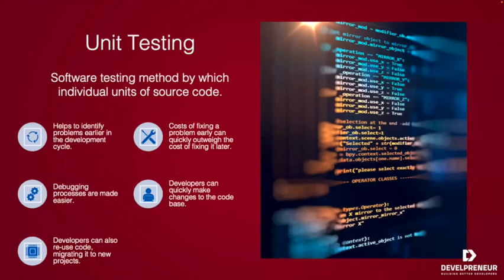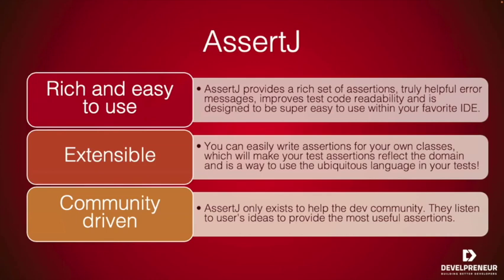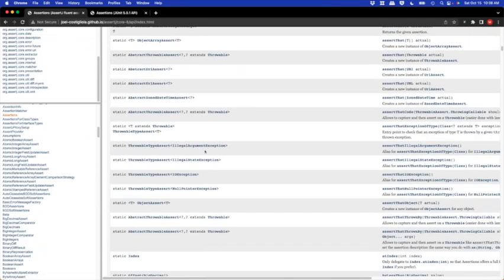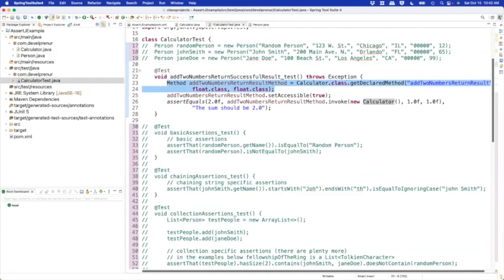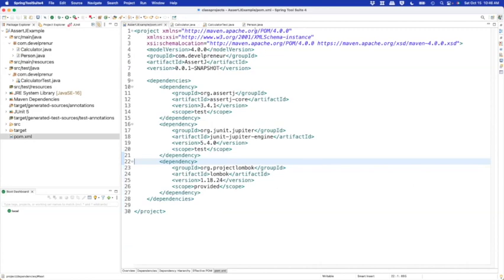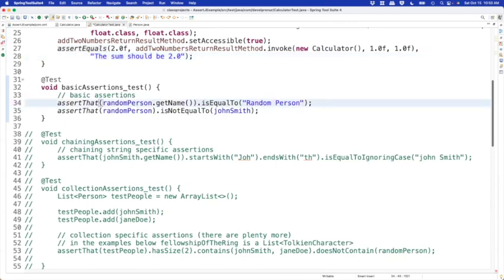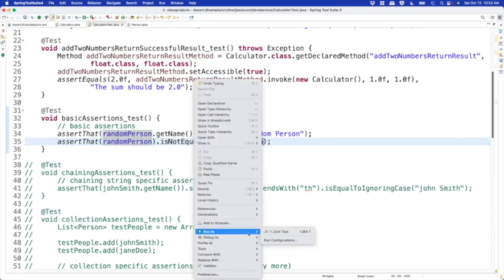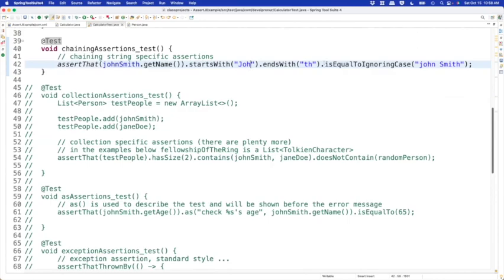AssertJ Part1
Welcome to another edition of Developreneur. Today we are going to be talking about AssertJ packages. AssertJ is a fluent assertion library in Java for unit testing. Therefore, instead of using the traditional JUnit Assert class, we will discuss this new library, AssertJ. Today we'll be looking at unit testing with Assert J. We'll briefly talk about the differences between assertions and why they're essential within unit testing. And then, we're going to go into a full HandsOn presentation using assert j methods and chaining within our unit testing.

Let's begin by talking about unit testing. Unit testing is software testing, where we test the individual units of our source code. Here we focus on testing particular methods or units of work, not the general application. We're not doing regression or integration testing on the different integration points or other applications. We want to focus on a specific unit of work, potentially a method in our code.

Why is unit testing necessary?

First, it helps us to identify problems early in the development cycle. Then it lets us quickly catch bugs or issues with our code changes at development time. So as we're writing the code, we can test the code and say, oops, our change broke something, or everything passed, and we can then move on. Finding and fixing bugs at this level is very cost-effective because we can fix them now. Whereas if we waited till we did regression testing or manual testing of the application once it's been packaged and shipped. It will be harder for us to identify what that bug is or where that problem came from in the code.

Finding and fixing bugs at this level is very cost-effective because we can fix them now.

The importance of Unit testing

With Unit testing, we can quickly catch most of the functionality bugs within our application during development. It also makes debugging the process easier because if we see the bug in our unit test, we know specifically in our code where it broke. We know where to fix the problem. Again, if we wait till the end when we're trying to package and ship the product, we don't necessarily know where the bug exists. So it will take more time and effort to go back in and dig into the code and find the problem. The other nice thing about unit testing is we can reuse our code to migrate our specific test from one application to another. So if we have similar code in one application, we could copy that unit test, put it into the other code base, make a couple of tweaks, and be done.

Why is unit testing so effective?

Unit testing is the first line of testing that developers can do while writing their source code. Now, this leads to assertions. So what are assertions? The Oxford Dictionary defines assertion as a confident and forceful statement of fact or belief. Which translates into what we're looking at when we talk about testing. Junit or unit testing defines an assertion as a collection of utility methods that support asserting test conditions. It is easy to take a test scenario or some test data and test something. We want to make sure that things work.

An assertion is a confident and forceful statement of fact or belief.

So what is AssertJ?

AssertJ is a library or a third-party library that you can include in your project that is rich and easy to use. It is extensible and open source so that you can extend the libraries. It is also community-driven, so there are no licenses or costs to using this library. AssertJ provides a rich set of assert classes and methods that provide excellent error messages. It improves test code readability and is easy to use within your favorite IDE.

Why should I use AssertJ instead of plain Assert classes?

The whole reason I'm even talking about AssertJ today is that once I found and started using this, it made writing those unit tests, asserts, and use cases easier to read and follow. Instead of having to create a whole bunch of independent asserts with the traditional assert libraries that come with Junit or some of the other unit libraries. It made a difference in the way I write Unit tests.

Hands on with AssertJ

In the video, we also provide a hands-on demo of the different APIs between JUnit and AssertJ. Including a sample unit test highlighting some of the functionalities that come with AssertJ.